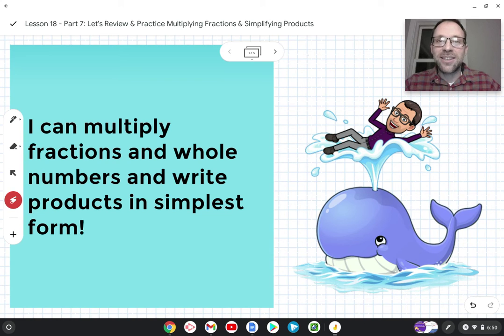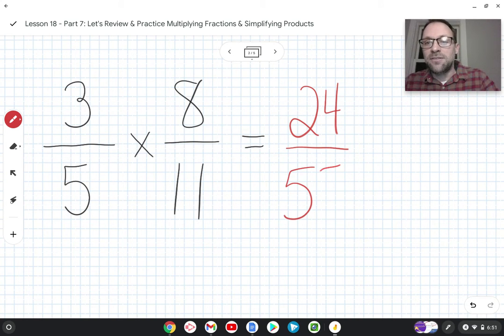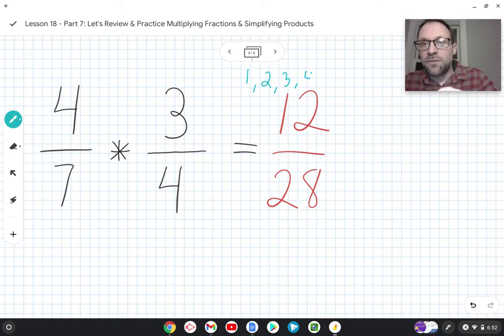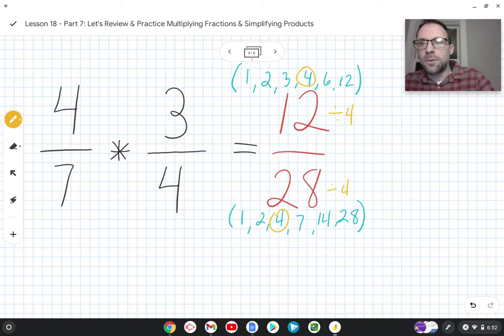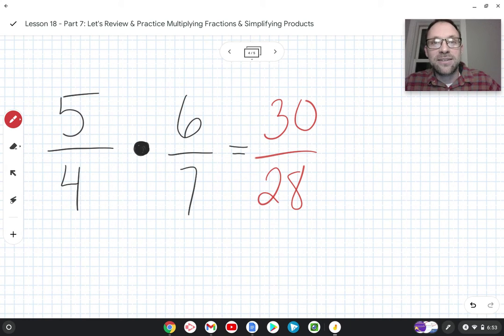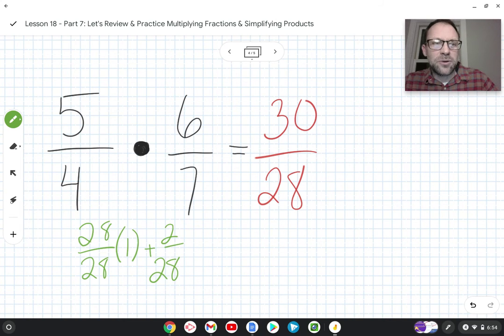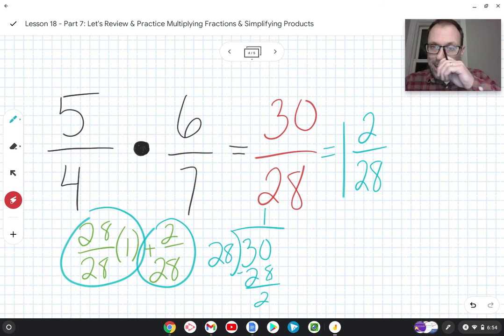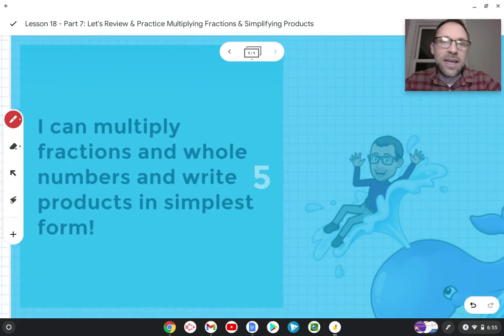Lesson 18 - Part 7: Let's Review & Practice Multiplying Fractions & Simplifying Products